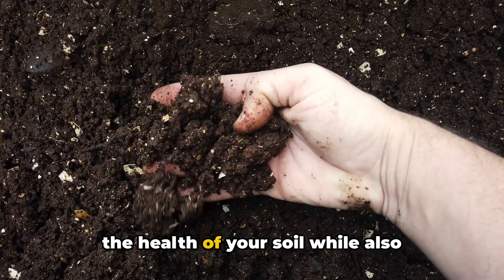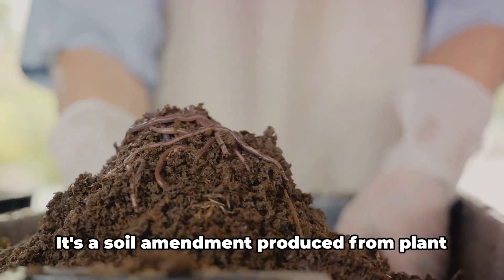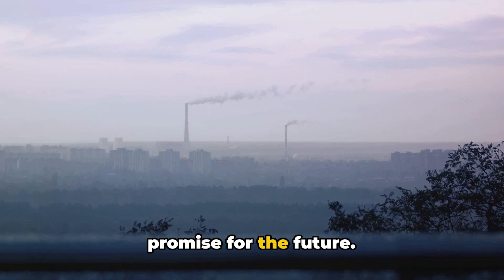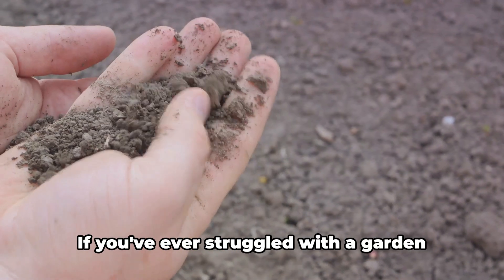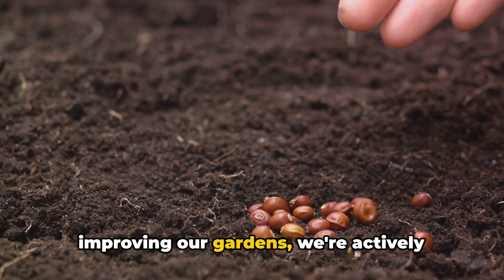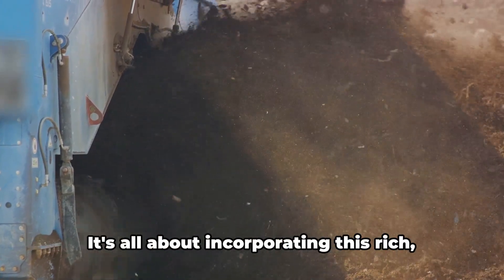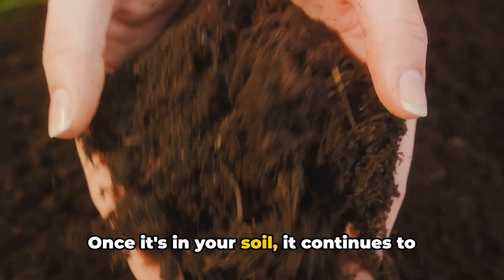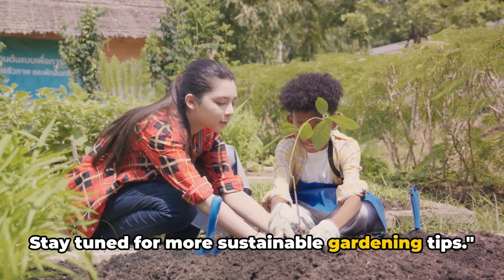Biochar: The Future of Sustainable Soil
In this video, we delve into the world of Biochar, a sustainable soil amendment that has the potential to revolutionize your gardening practices and contribute to a healthier planet.

Join us as we explore what Biochar is, how it benefits the soil and plants, and its positive impact on the environment. Discover how this ancient technique is making a comeback in modern agriculture and why you should consider incorporating it into your gardening routine.

Don't miss out on this informative and eye-opening discussion about Biochar - a game-changer for sustainable gardening and environmental conservation.

TIMELINE:
00:00:00 Introduction to Soil Health
00:00:31 What is Biochar?
00:01:25 Benefits of Biochar
00:03:16 How to Use Biochar
00:04:09 Conclusion and Call to Action